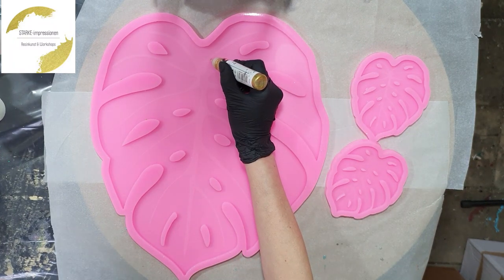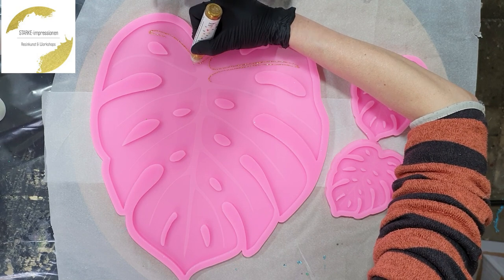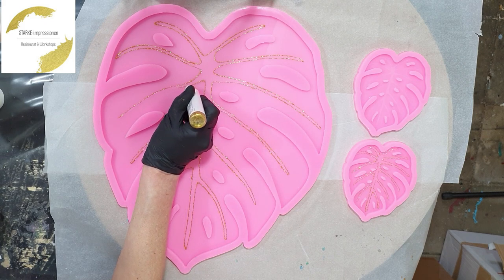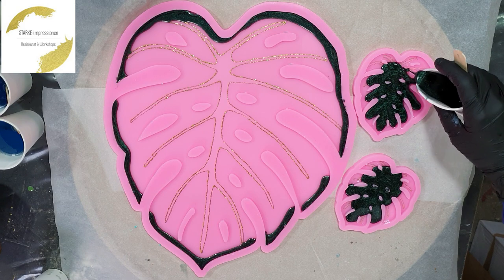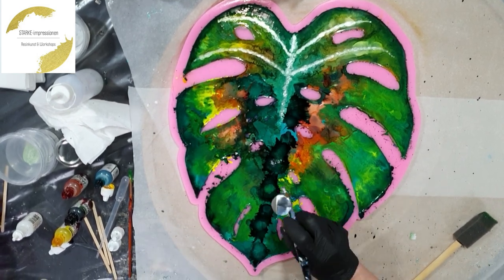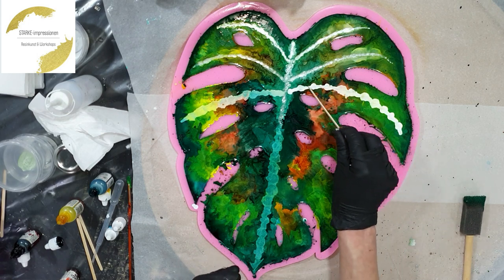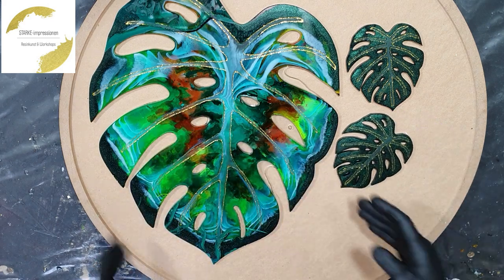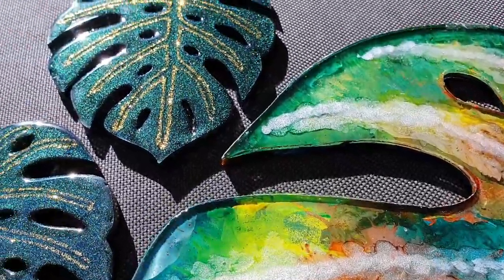Using Silicone Molds for Resin to make Leafs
Video 423. In this video you can watch me using silicone molds in a shape of leafs. To create these resin leafs I combine resin and alcohol ink. On different layers of resin I add alcohol ink on top to blend beautiful green colors. These amazing silicone leaf molds are send to me by Starke-impressionen. Thank you so much Monica ❤

EUROPE/REST OF THE WORLD: Etsy Shop ArtbyPetraJongbloed
Materials used:
THE NETHERLANDS
USA
Cabinet Enamel Base 4 Semi-gloss Tintable Paint
Rustoleum Metallic Pearl White
wood conditioner
GERMANY